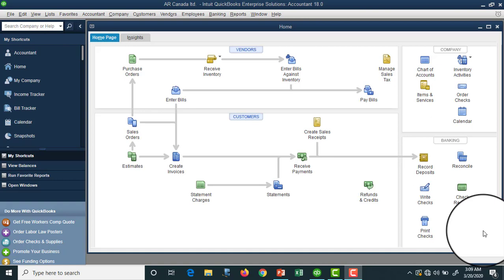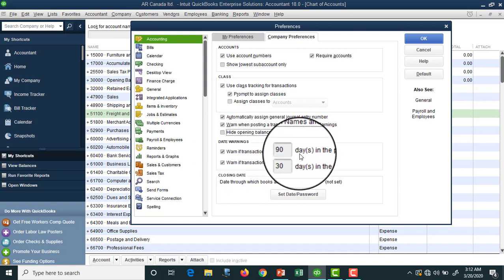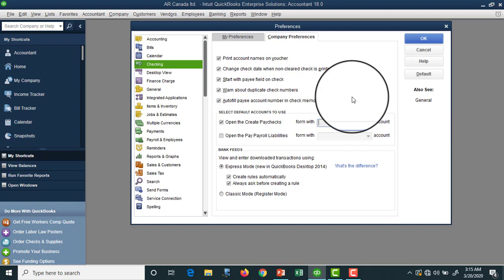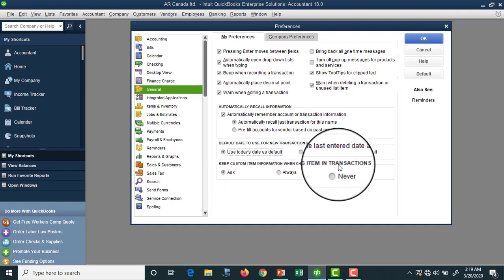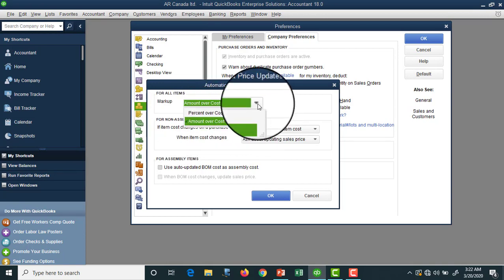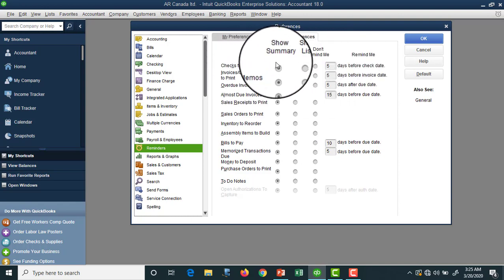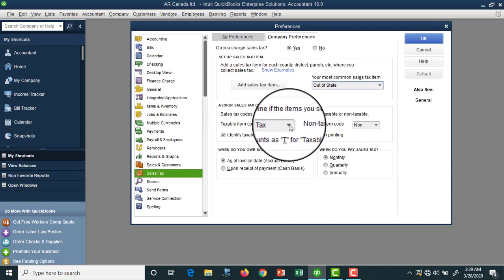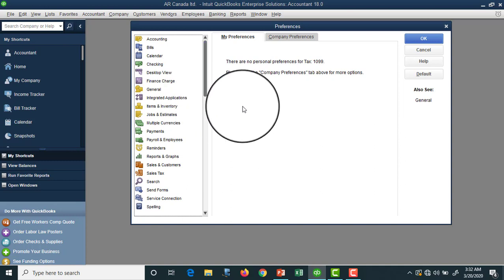How to set preferences in QuickBooks